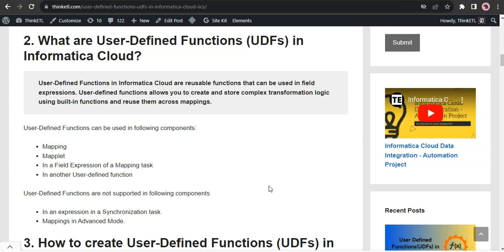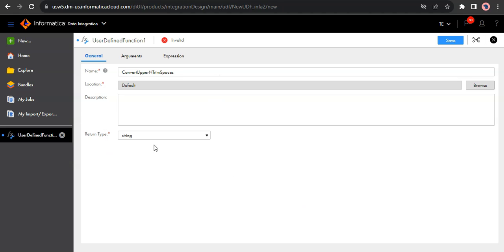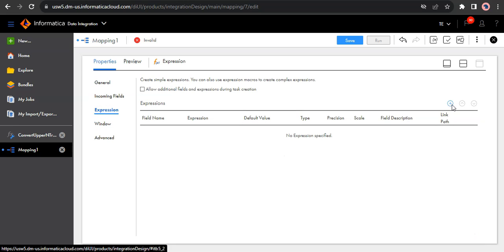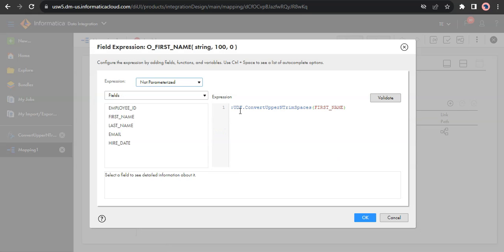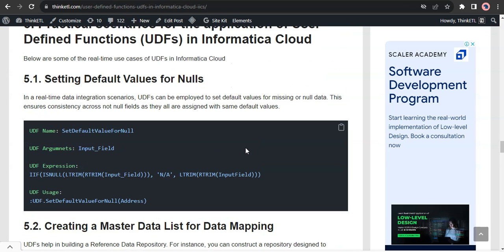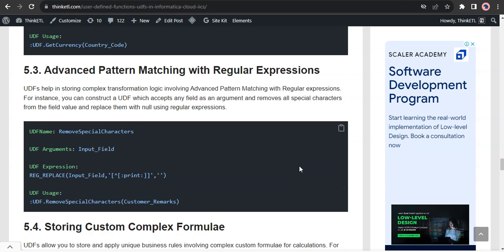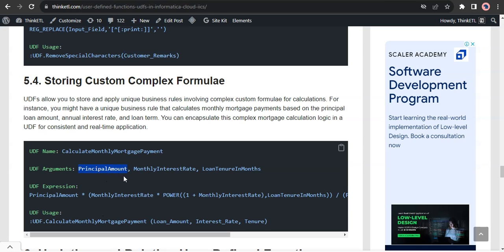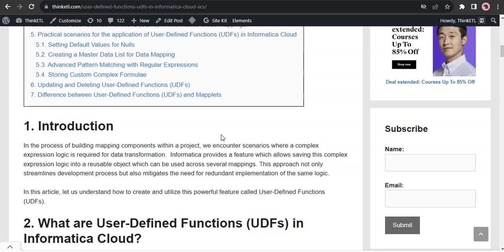User-Defined Functions in Informatica Cloud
User-Defined Functions in Informatica Cloud are reusable functions that can be used in field expressions. They allows you to create and store complex transformation logic using built-in functions and reuse them across mappings.

💡 Why UDFs?
✅ Reusability: Save time and effort by reusing your custom logic across multiple mappings.
✅ Consistency: Ensure that complex business rules are applied consistently in real-time data transformations.
✅ Flexibility: Tailor your data integration processes to meet specific requirements with ease.

🌐 Real-World Use Cases:
1️⃣ Data Cleansing: Remove special characters, handle nulls, and standardize data.
2️⃣ Custom Calculations: Calculate percentages, scores, or other custom metrics.
3️⃣ Master Data: Build a Reference Master Data Repository for standard objects.
4️⃣ Advanced Text Processing: Use regex and custom algorithms for data extraction and pattern matching.